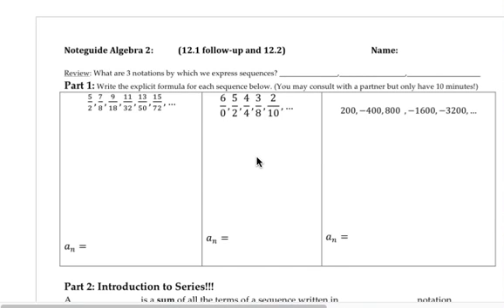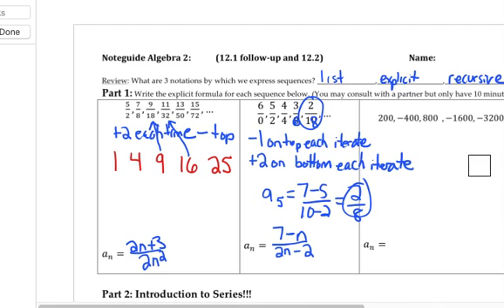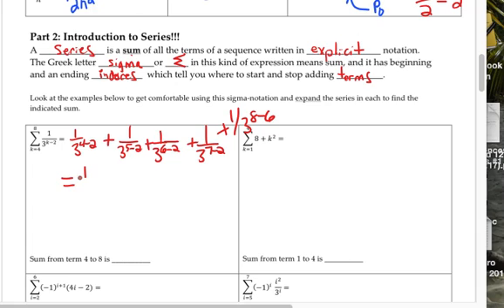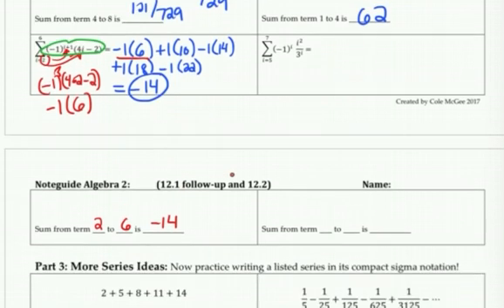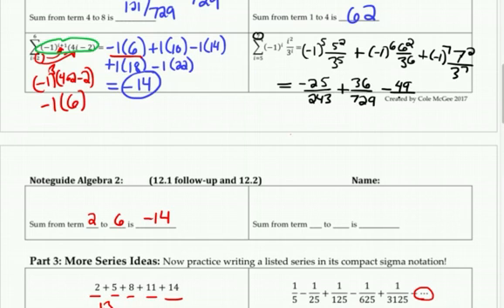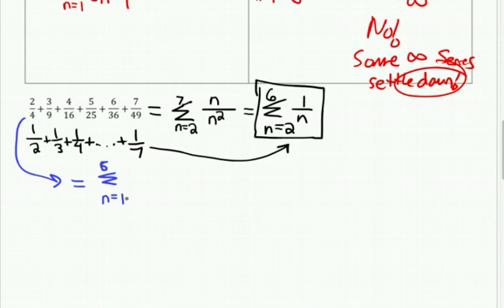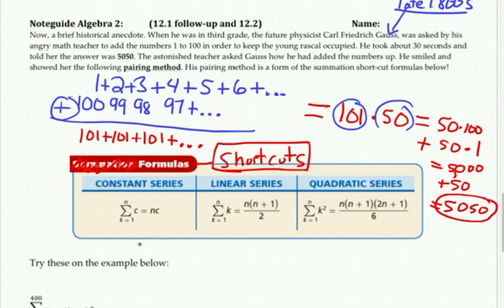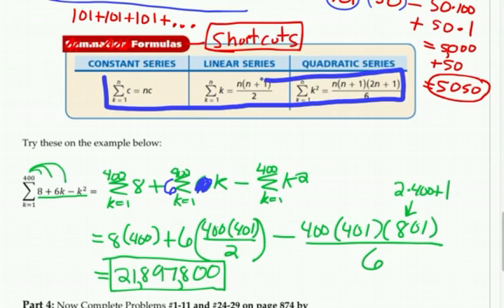Alg2 Sequences and Series #2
Review of finding explicit notation for sequences; pattern recognition. Then we proceed to define a series and work with basic series evaluations, patterns, and short cut formulas.